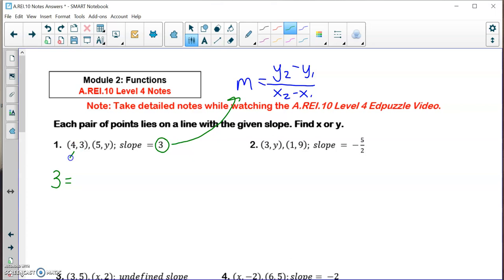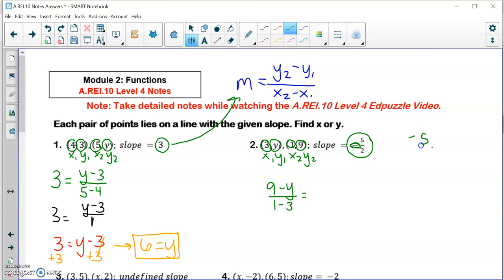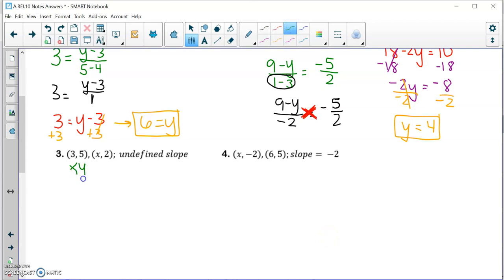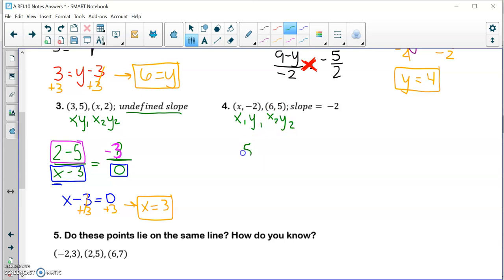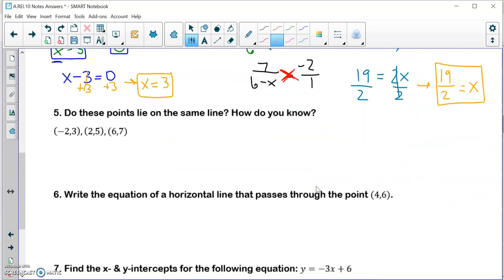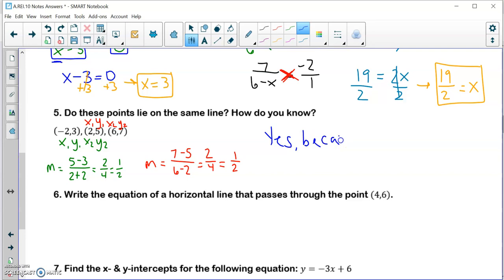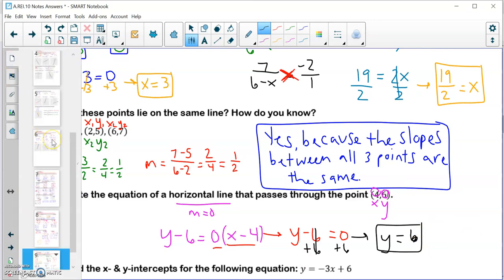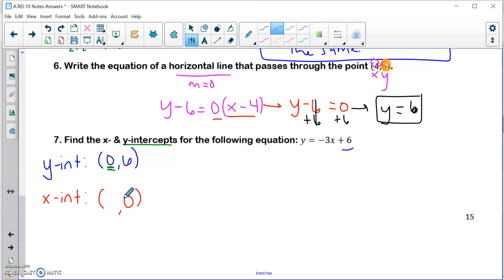A.REI.10 Level 4